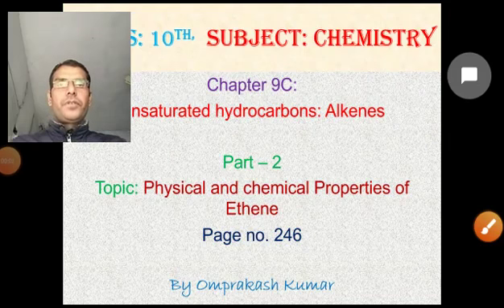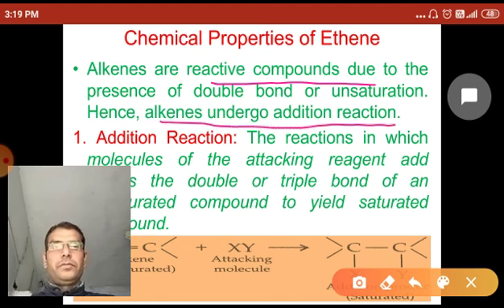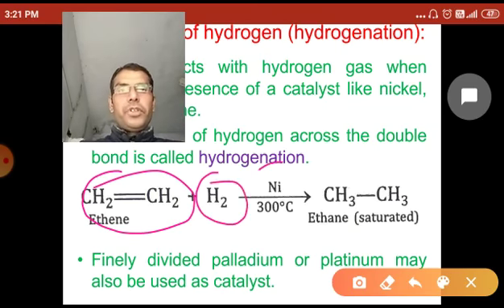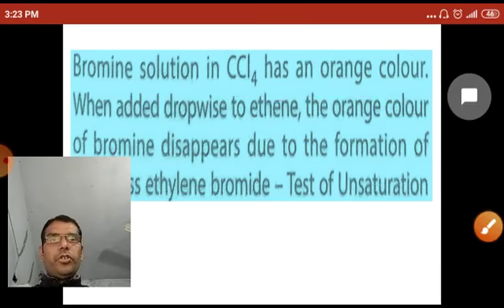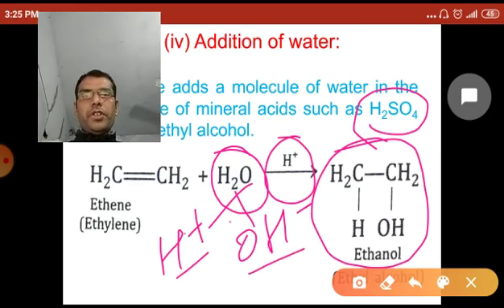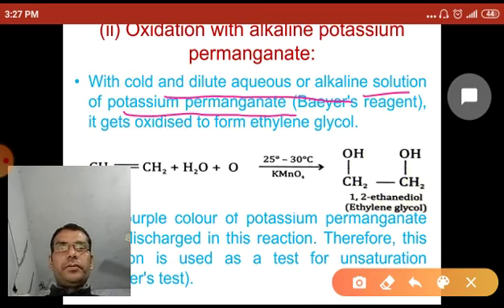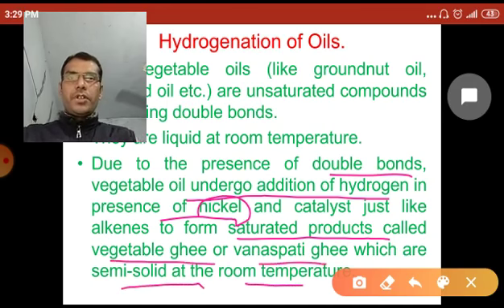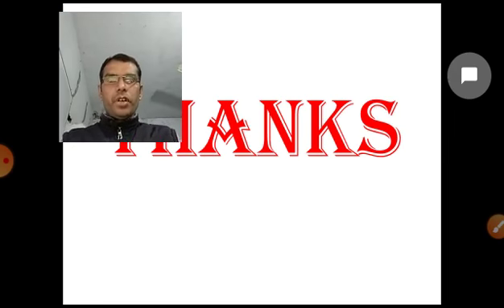Class 10 chemistry chapter 9C part 2